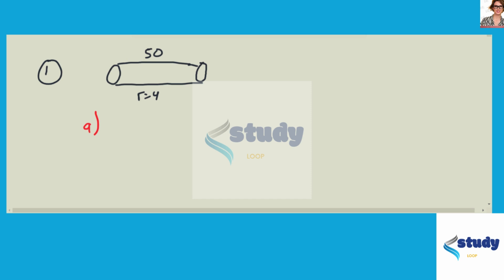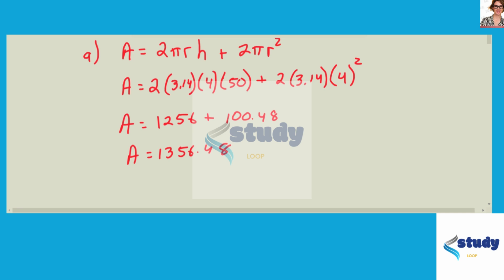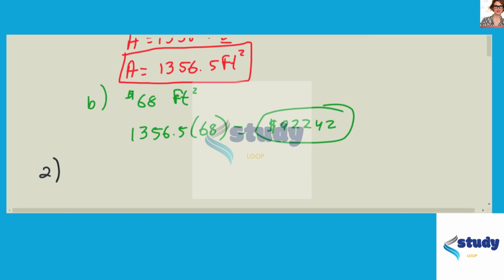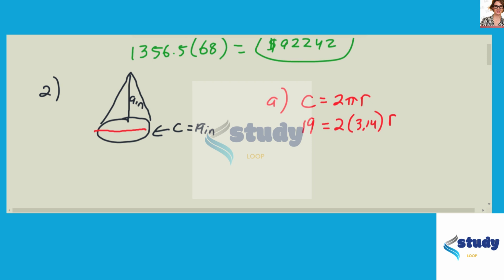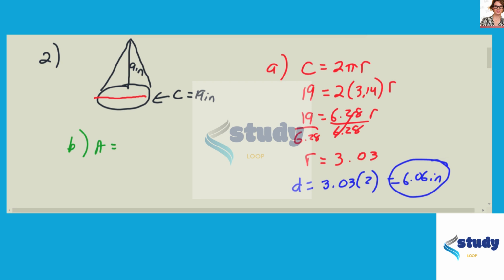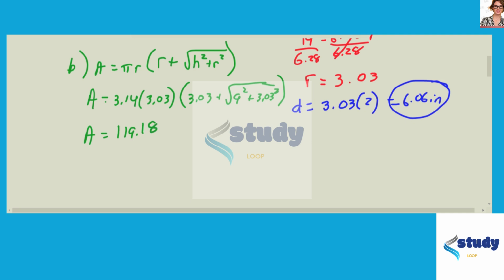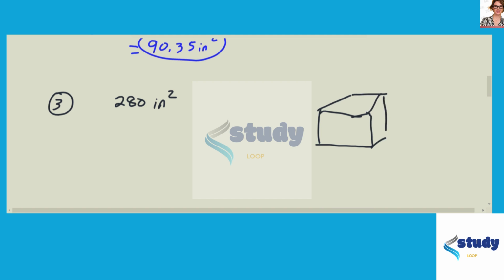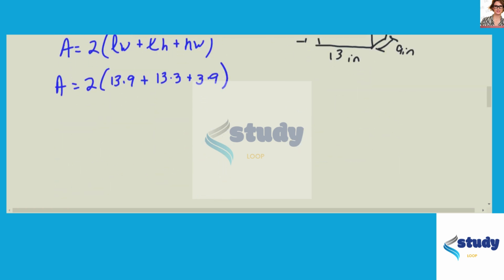[Math] The tank of a truck is a stainless steel cylinder as shown below 6 points a Find the surface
[Math] The tank of a truck is a stainless steel cylinder as shown below. (6 points) a) Find the surface area of the tank. Use  = 3.14 and round answer to the nearest tenth. 50 ft Radius = 4 ft b) The cost of the stainless steel to make the tank is $68 per square foot. Find the total cost of the stainless steel. 5. You are making a party hat. You attach a piece of elastic along a diameter of the base of the hat. The circumference of the base is 19 inches. The slant height is 9 inches. (6 points) a) How long is the elastic 9 in. C = 19 in. b) How much paper do you need to make the hat (No paper needed to cover the bottom of the hat.) Use  = 3.14 and round answer to the nearest tenth. 6. One can of frosting covers about 280 square inches of cake. Is one can of frosting enough to cover the cake shown below (without frosting the bottom) Explain your reasoning. (3 points) 3 in. 9 in. 13 in.